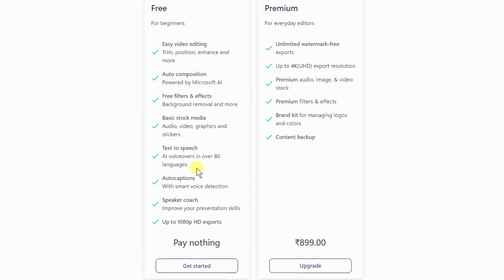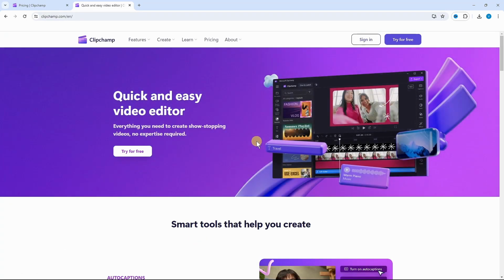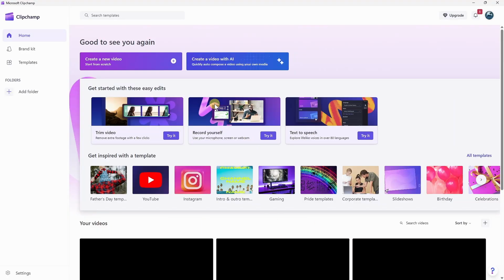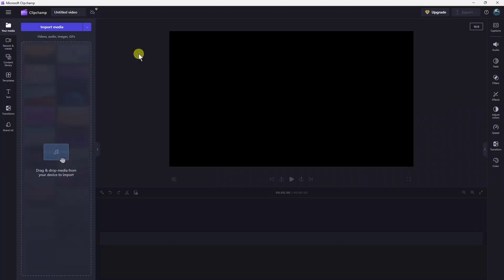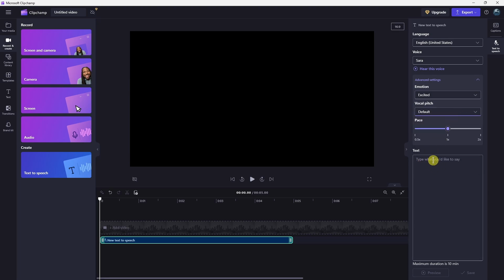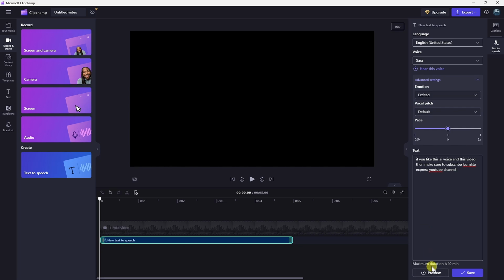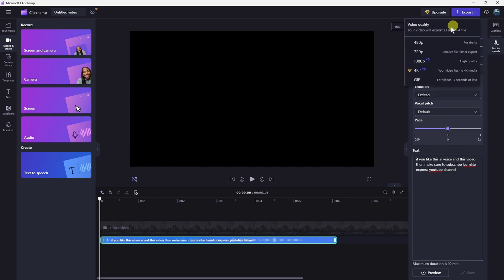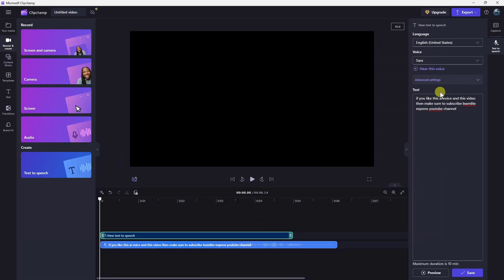Best Text To Speech AI Free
In this microsoft clipchamp text to speech tutorial, you will learn method of free ai voice generator and also there is lot of confusion regarding best text to speech software or you can say lot of people don't know about best ai voice generator also, Many peoples have queries about how to convert text to speech, in this 2 minute video you will learn the tricks of quickly free ai voice generator. this is an tutorial where you will get all knowledge of best ai text to speech tools in 2024, So watch this video till end.